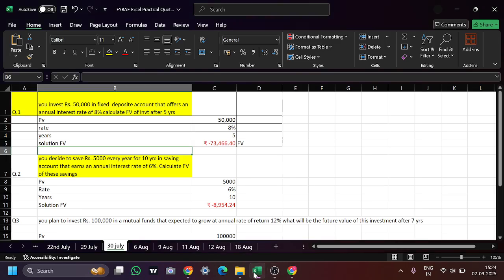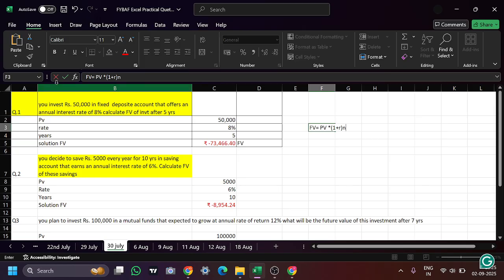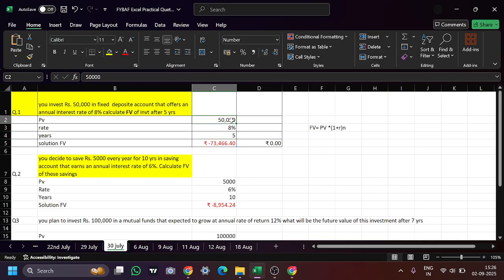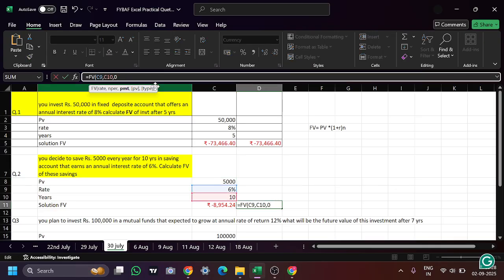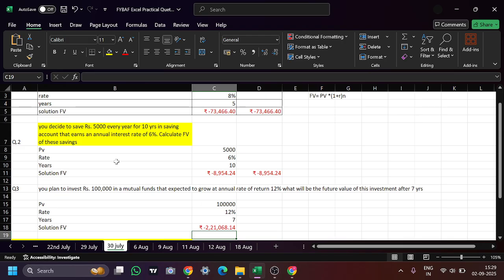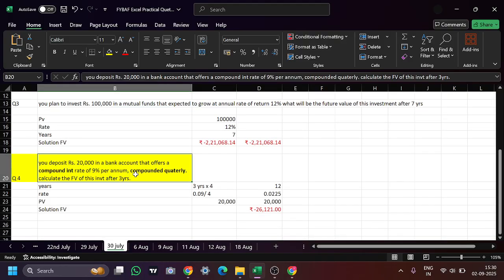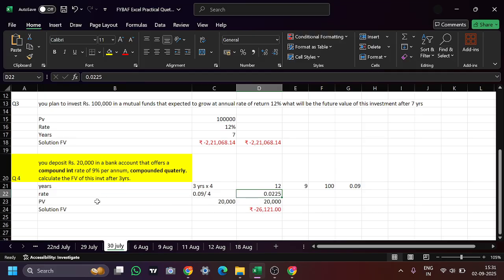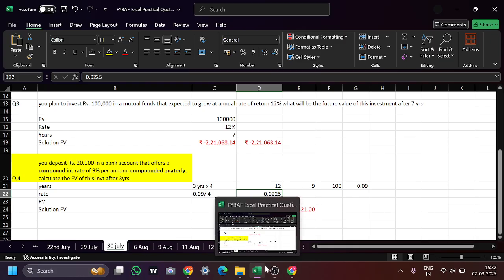Future Value (FV) Calculation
This video will help you to know about Future Value and calculation by using Excel